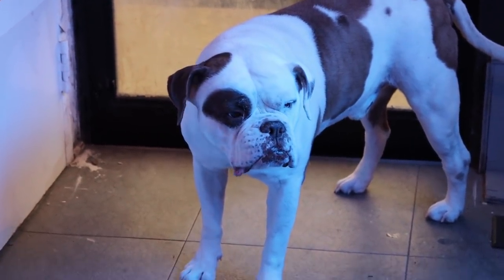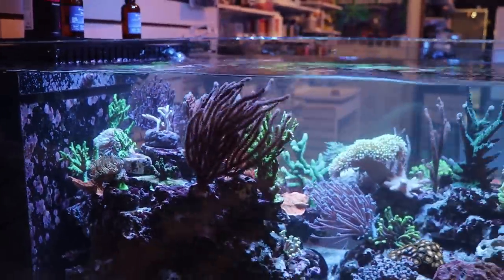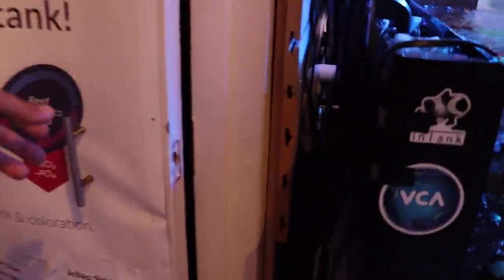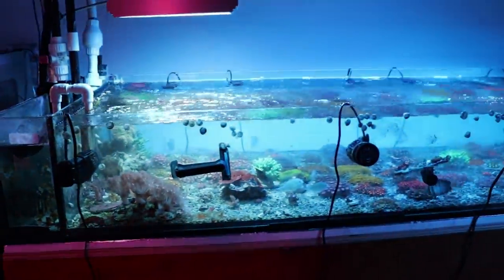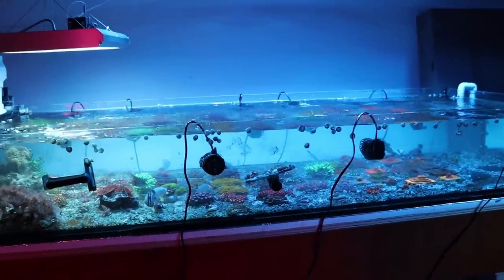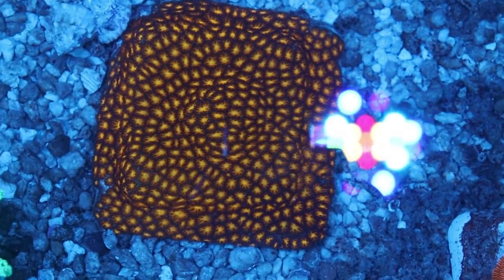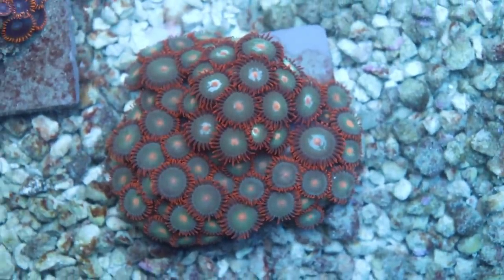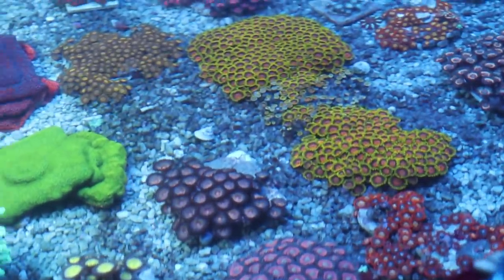Strang Reef Tank Issue\\ Troubleshooting A Very Weird Salt Water Aquarium Problem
Was stressing over this one bad but finally figured out what was going on. Don't be lazy like me.